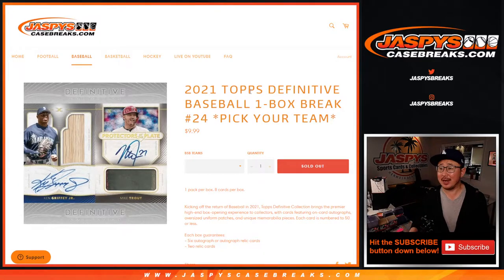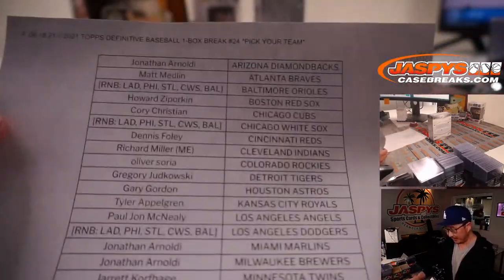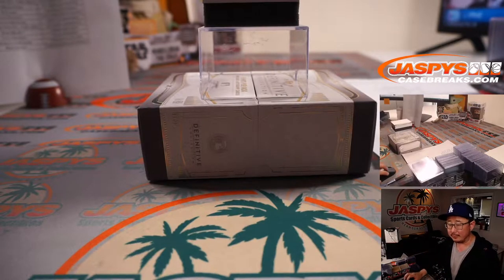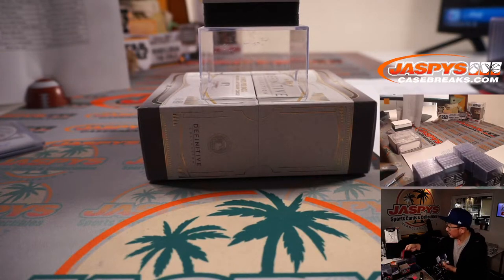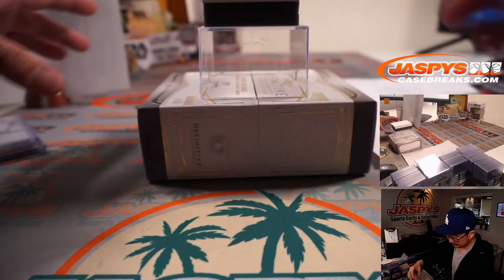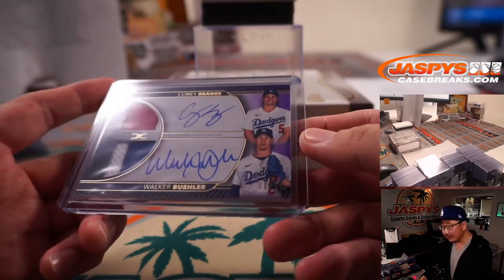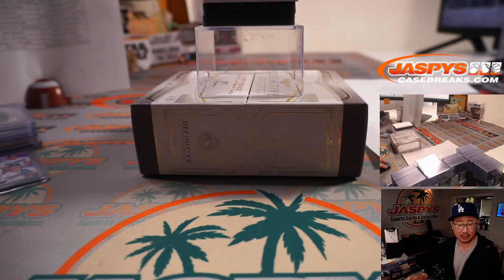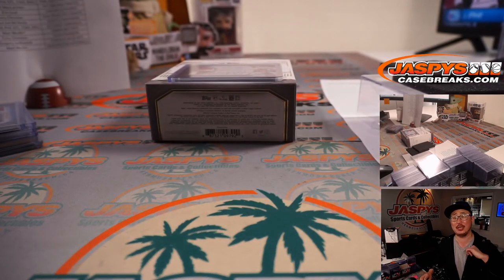F, 06.18.21 // 2021 TOPPS DEFINITIVE BASEBALL 1-BOX BREAK #24 *PICK YOUR TEAM*